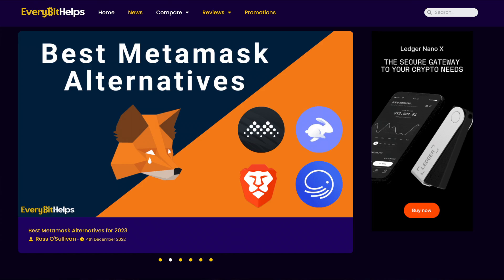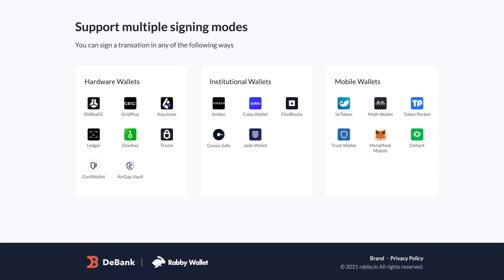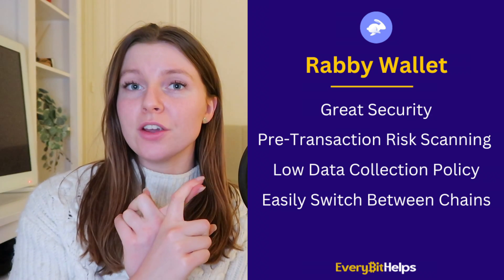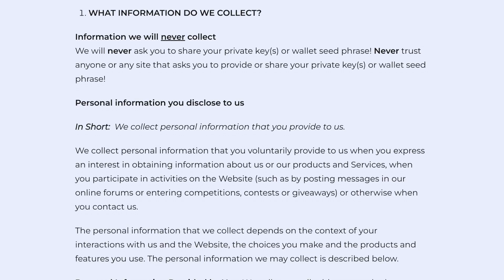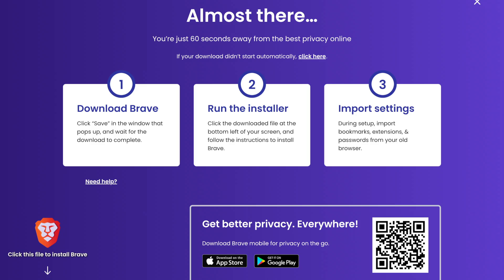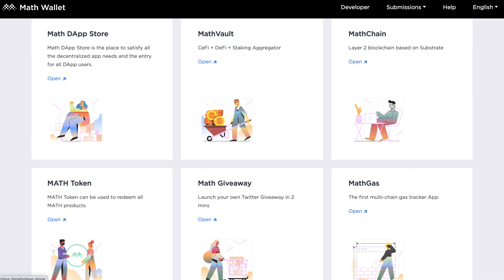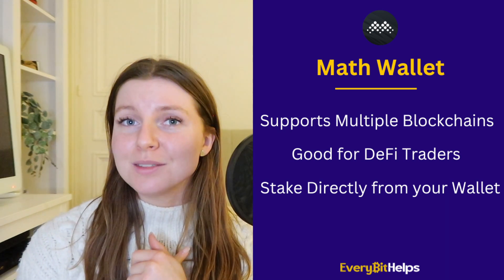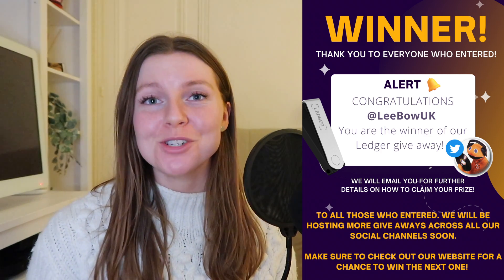Best Metamask Alternatives worth Considering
In this video, we put together some of the best Metamask alternatives you should consider in 2024. If you're concerned about your privacy and Metamask collecting your personal data, we provide you with the most popular wallets you could use instead.